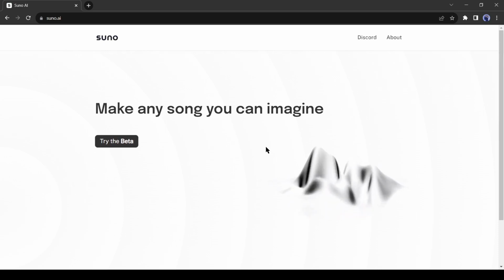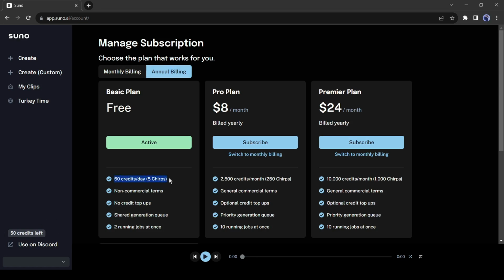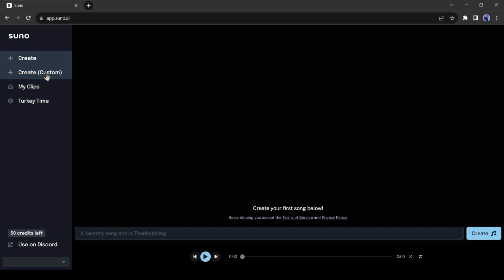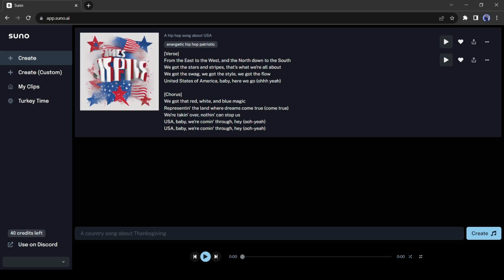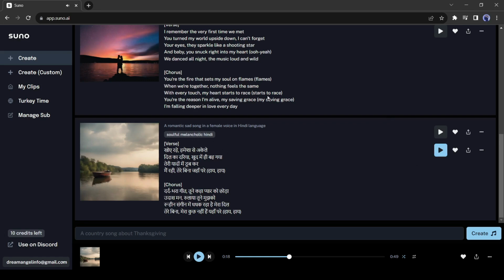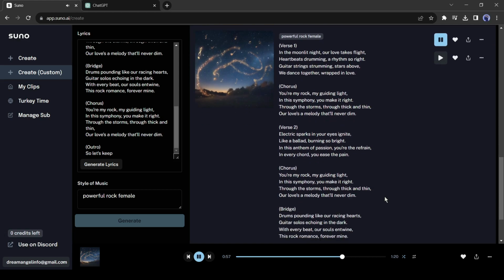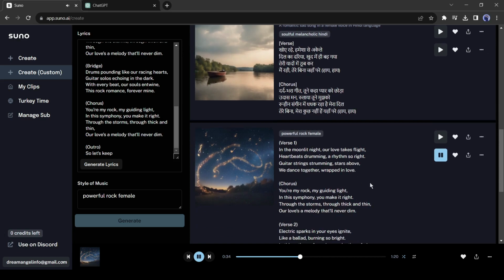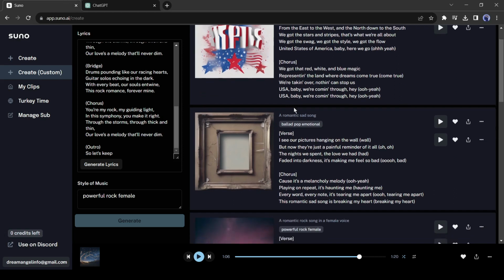Create AI Song using this Free AI Music Generator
Create AI Song using this Free AI Music Generator AI Music Generator. Artificial intelligence is now used in every sector of our life. There are some AI tools which can generate Ai music. In this video I will introduce an free ai music generator that can be used as ai song generator. This ai music generator can produce a full song from a single line prompt. If you want to know about this best ai music generator and start ai music production journey then watch Create AI Song using this Free AI Music Generator AI Music Generator.

🔗 Tools used in this  ai music generator Video:

Suno AI
🎬 Other Videos You Might Enjoy:

Introducing Suno AI, a 100% free AI-powered song generator platform. To start creating your first AI-generated song. Open your browser and then search for Suno AI on a search engine. Now click on the very first link. This is the Suno AI dashboard. It’s a very minimalistic webpage. Here you can create your song on the web version of Suno AI or join on the discord server. I would prefer to use the web version. OK, click on the Try Beta from here. Now we have to Sign In with our Discord or Google account. I will go with a Google Account. Because It’s the easiest process. After signing in with a Google or Discord account, you will be redirected to the creator page. You can notice I got 50 Credits for free. If you need more credits, You have to buy a subscription. Suno AI will give you 50 free credits every day. 1 Song generation will cost 10 credits. That means you can generate 5 songs every day for free. That’s good enough for many of us. But if you want to generate more songs and sell or use them for commercial purposes, then you have to buy one of the subscription plans. At this moment 50 credits per day is good enough for me. So, I will go with the free version.

Alright, Now let’s see the features of Suno AI. This is the Create page. Here you can generate a song from a single prompt. You have to enter a detailed prompt about your song in this box. After entering the prompt hit the “Create” button from here and AI will generate the song for you.

After that the “Create custom” feature ai music cover. Here you can enter your song lyrics or generate lyrics with AI. After entering your lyrics or generating it, enter the style of your music. After all is set, hit the Generate button from here. ai music generator will generate a song for you.

After that, in the My Clips tab, you will find the songs you have generated with ai music composer. As this is a brand new account and I haven’t generated any songs yet, this tab is blank at this moment ai music.

In the last, you will find Turkey Time. ai music creator a sample AI-generated song. You may hear it. Ok, let’s generate our first song. To do this come to the “Create” page. Now enter your prompt. This time I will enter simply “A hip hop song about USA.” After entering the prompt hit the Create button. It will take some time to Generate the song. Normally it takes less than 1 minute. You can see best ai music generator generates lyrics for us. And it’s quite good lyrics. There are two parts to the lyrics, Verse and Chorus. That’s impressive. And Our song is ready. You can see, alongside the song Suno AI song generator generates a cover photo too. I love it.